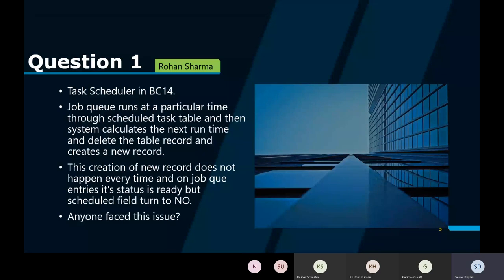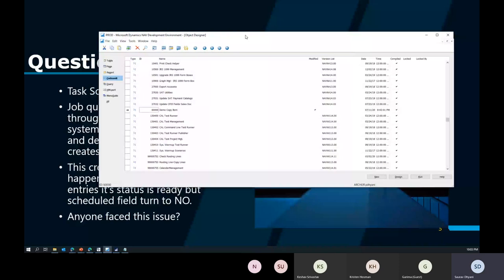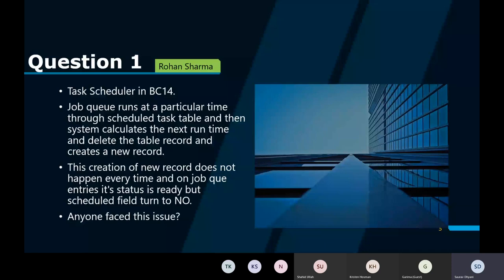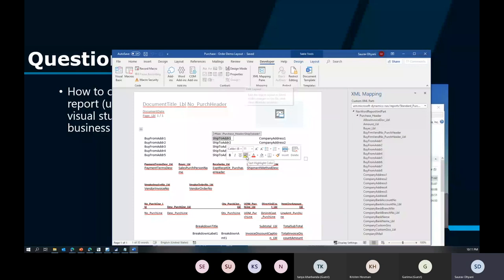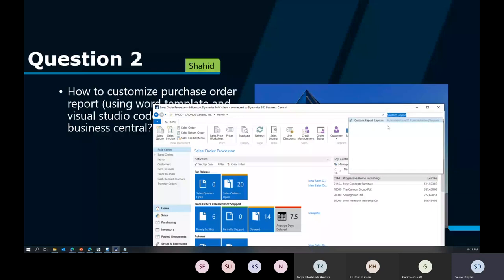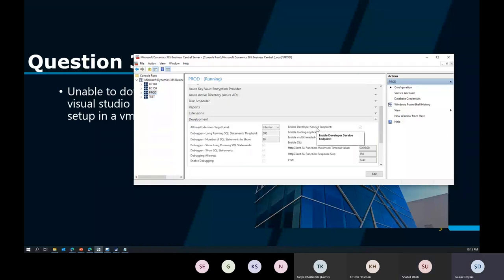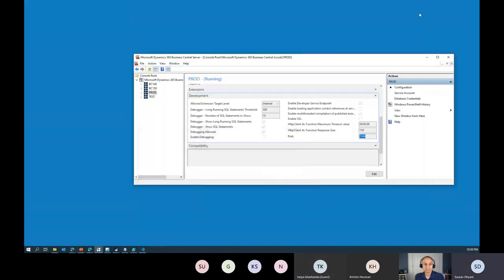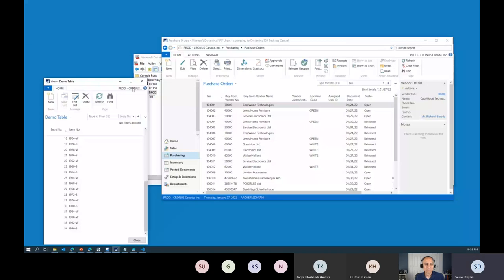NAVBCOpenDiscussion - 2020-07-11 - Questions and Answers.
This week we discussed about Questions and Answers.
Thankyou for everyone who was able to attend.